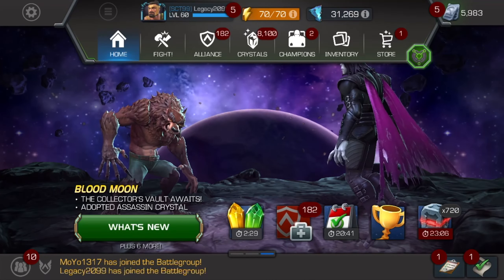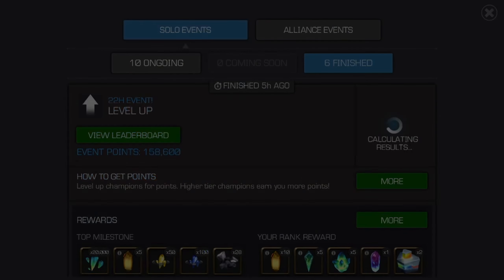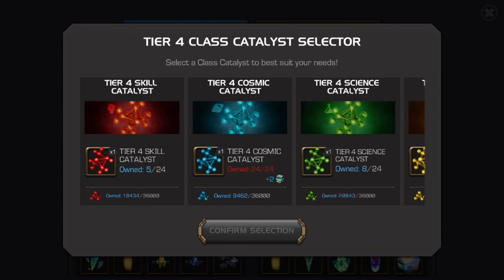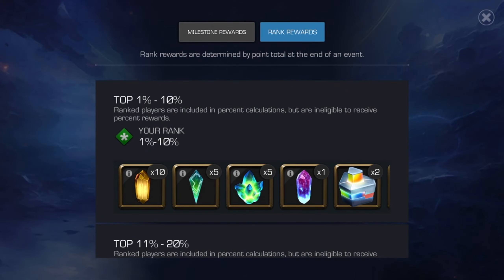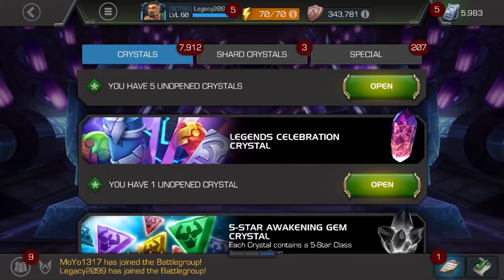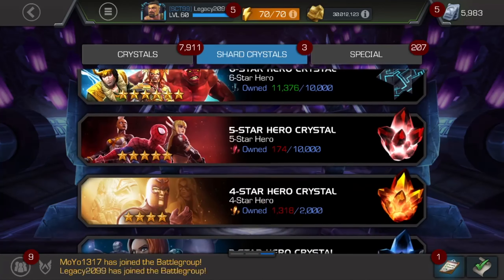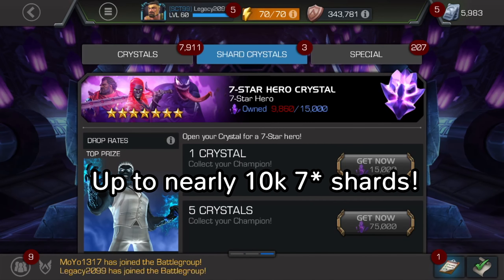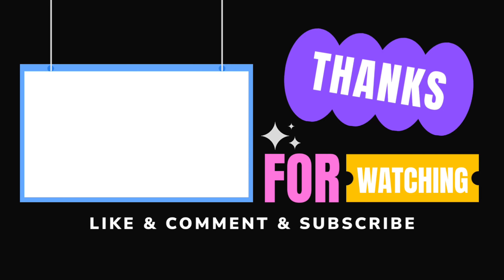Maybe You Shouldn't Hoard Your Web Store Legends Crystals | MCOC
I'm not sure if anyone else has tried to hoard these weekly web store legends celebration crystals in MCOC, but I tried to. When I went into the game after claiming what would've given me 2 crystals to open, what I explained in the video is what happened. So this is why I think maybe you shouldn't hoard these legends crystals you get from the online summoner web store.

I would also appreciate comments on my videos if you have suggestions or feedback.

Here are a couple useful tools to help grow your own channel if you are trying to.
1. Tubebuddy

2. Vidiq
Vidiq offers a free version like TubeBuddy, but each has its own perks.VidIQ has useful tools such as a livetime stats bar and will show how many watch hours you have if you are under 4000 per the year.